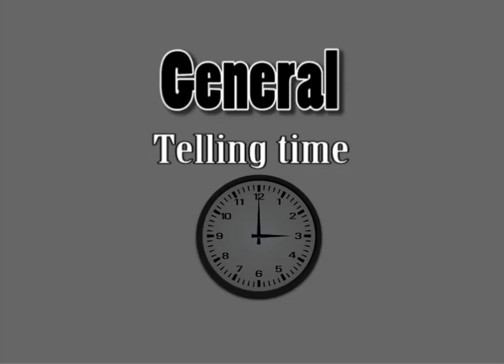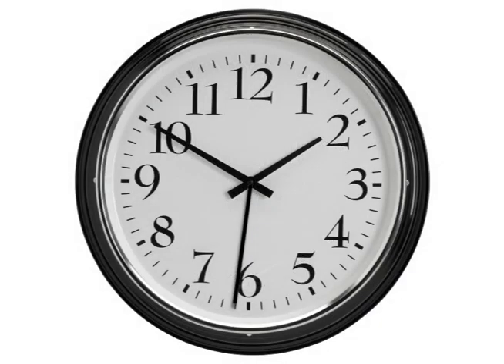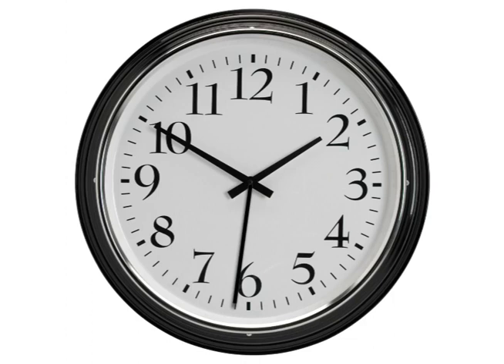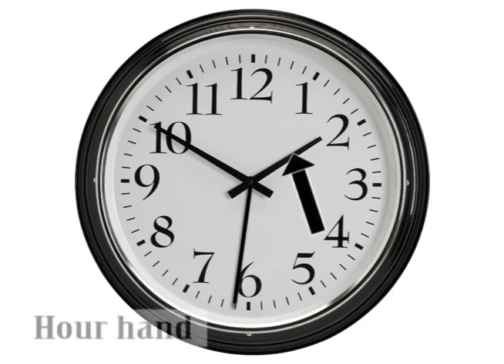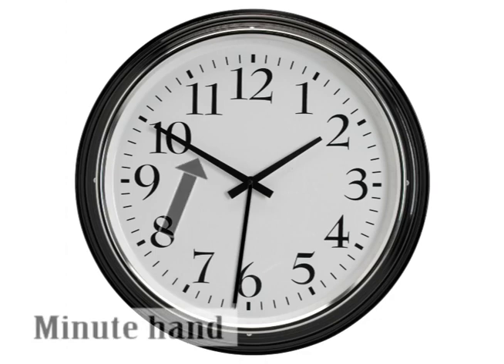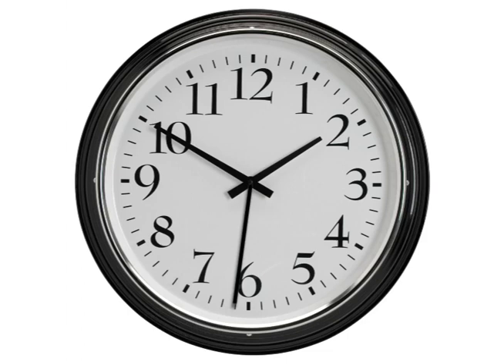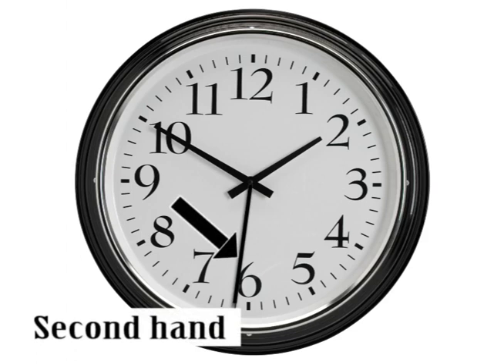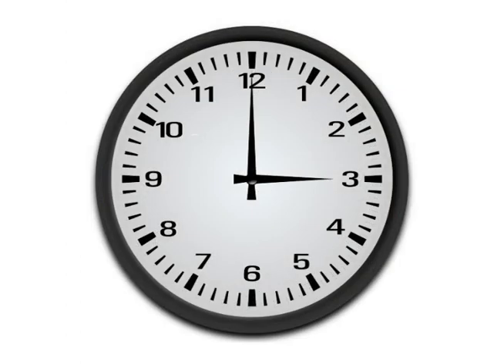Telling time 18